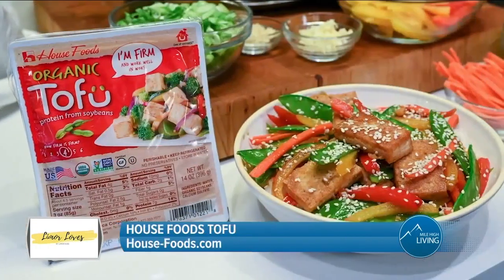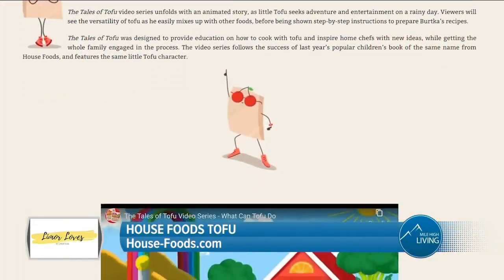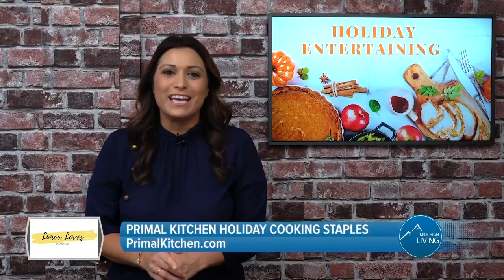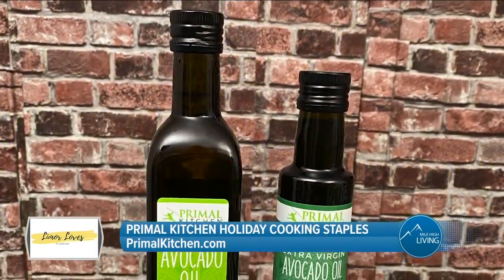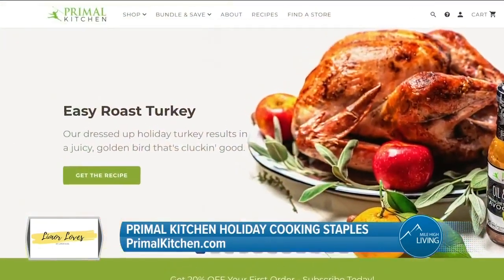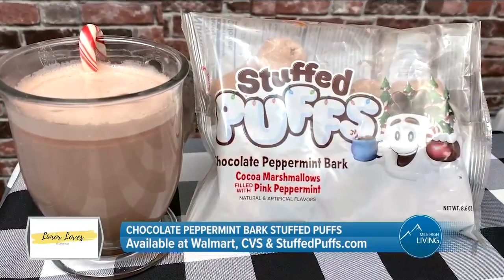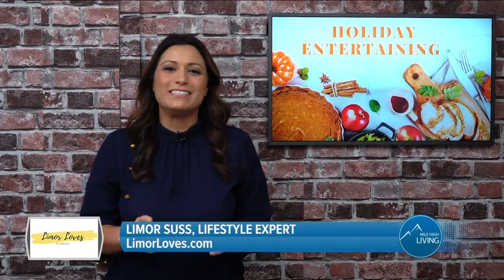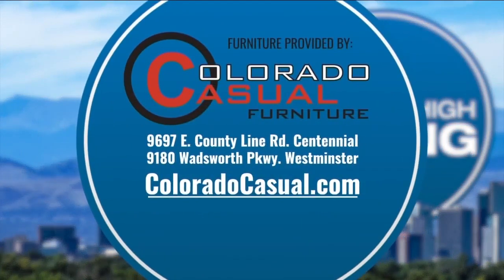Seasonal Favorites! // Limor Suss, Lifestyle Expert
Limor Suss is a lifestyle expert bringing you the best products and ideas!  Visit LimorLoves.com and Instagram @LimorSuss